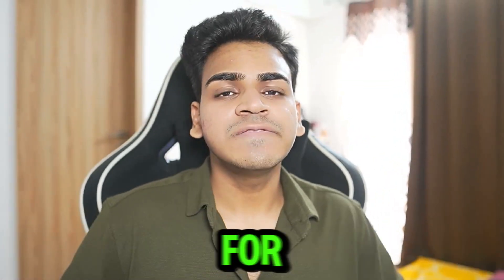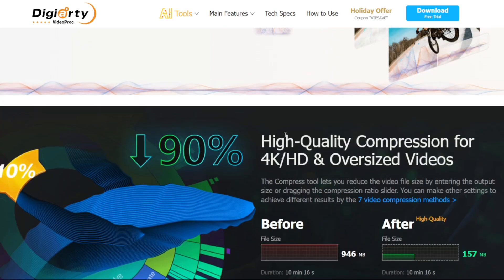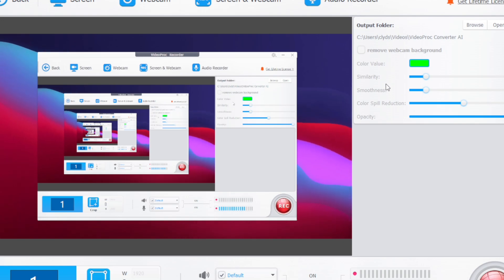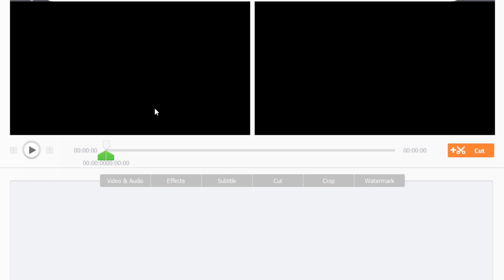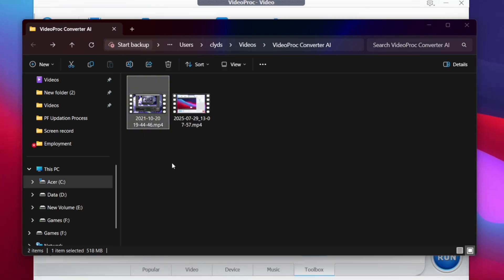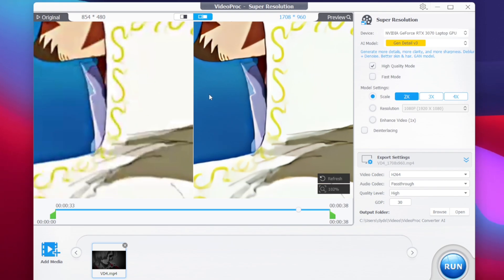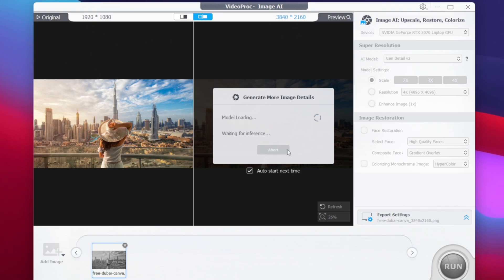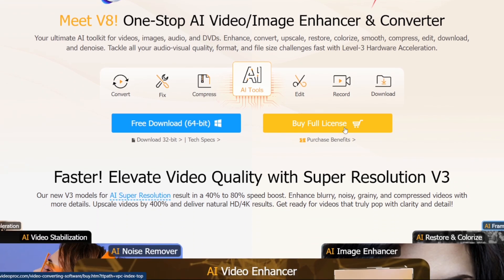How to Record & Compress HIGH-QUALITY Gaming Videos Using VideoProc AI (No Quality Loss!)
Check the 7 ways to compress video size with almost no quality loss (Enter to get the full license; Time-limited giveaway)

🎮 Want to record smooth, high-resolution gameplay AND compress it without losing quality?
In this video, I’ll show you how to use VideoProc Converter AI to record and compress your gaming videos in the most efficient way possible!

Whether you're a YouTuber, streamer, or just a gamer, this is the ultimate all-in-one solution for high-quality recording and size reduction — perfect for uploading fast without sacrificing visual clarity.

🔧 What’s covered in this tutorial:
✅ How to record gameplay with VideoProc AI
✅ Best compression settings for 1080p & 4K
✅ How to keep file size small and quality high
✅ Smooth recording on low-end and high-end PCs
✅ Perfect for YouTube, TikTok, or Reels

💡 BONUS: Tips on bitrates, codecs, and performance tuning!
🎥 Start creating high-quality videos like a pro — with no lag, no pixelation, and no stress.